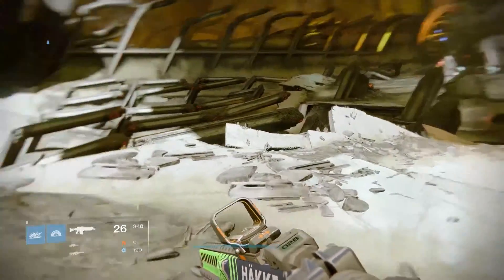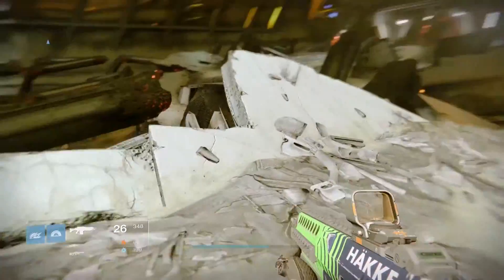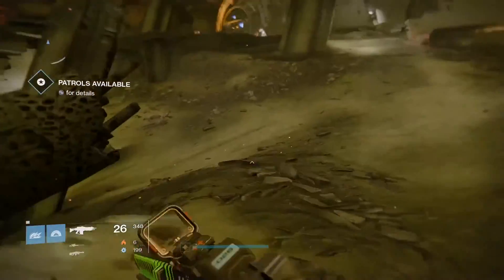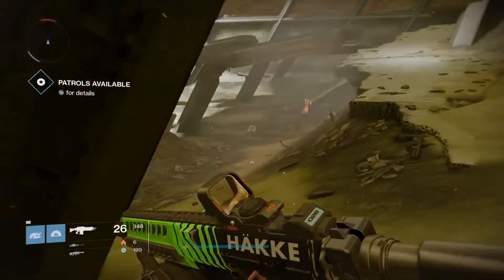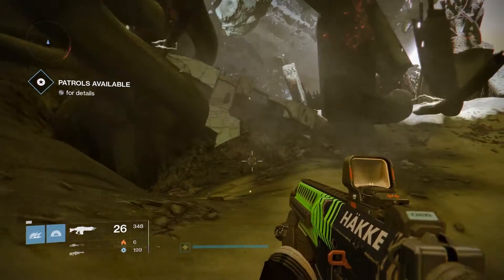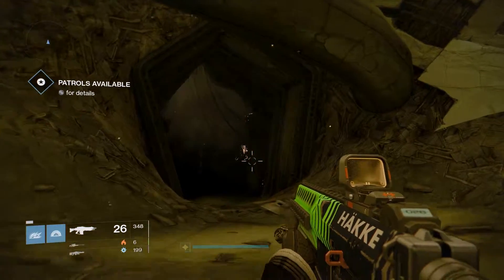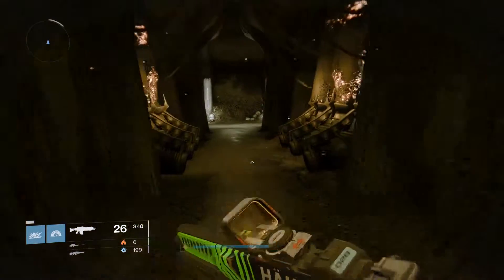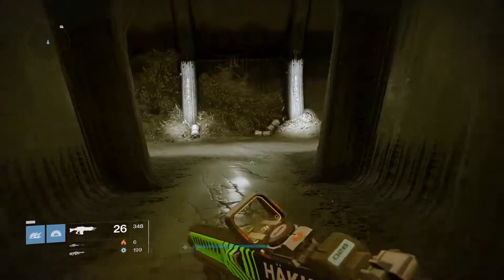How to Find the Ur Chest | Dreadnaught | Destiny | TTK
How to Find the Ur Chest | Dreadnaught | Destiny | TTK | Where is the Ur Chest | Xbox One | Ps4

Trying to find the Ur Chest on the Dreadnaught for Destiny The Taken King? Check out this guide on where to find it.